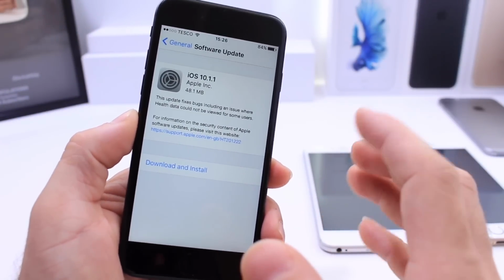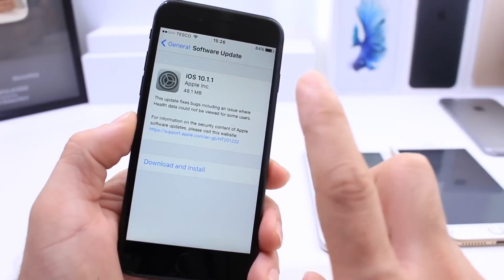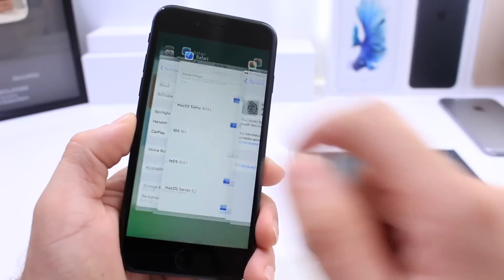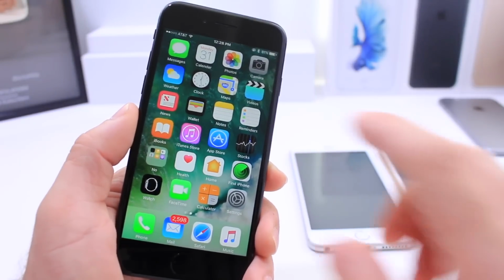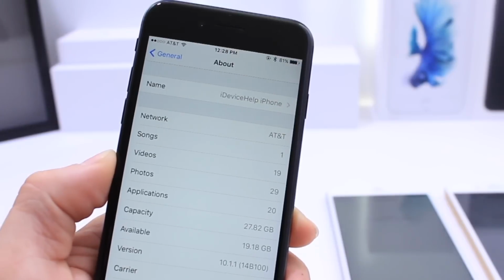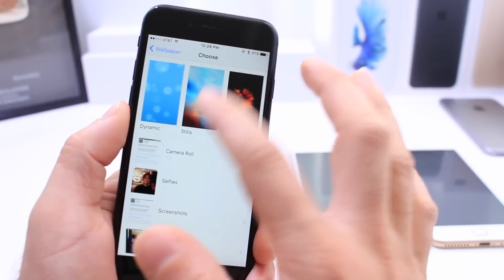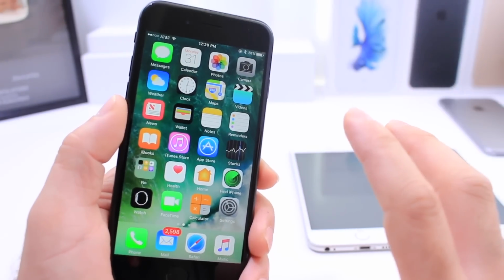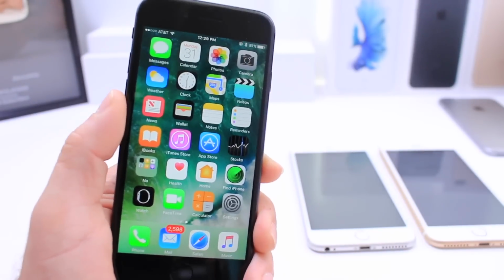iOS 10.1.1 Released What's New ? Jailbreak info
Hidden Secret Features on iPhone in iOS 10